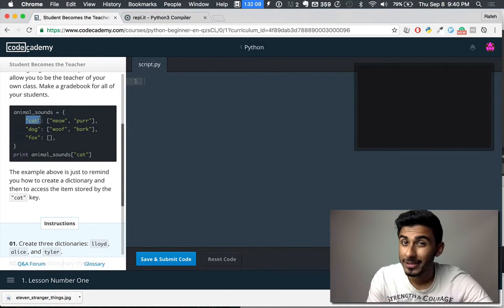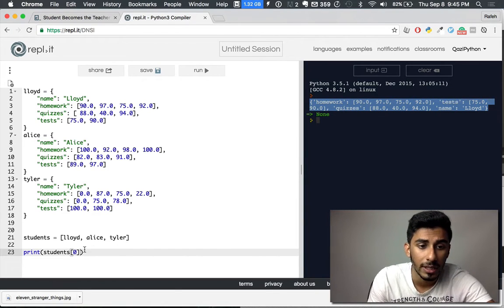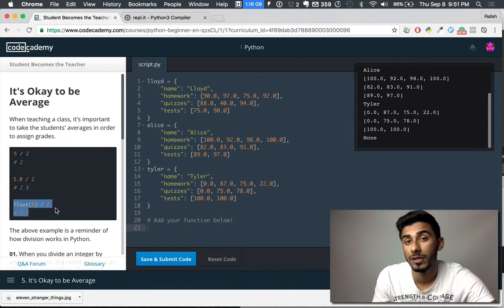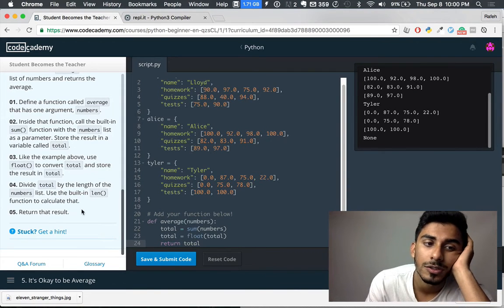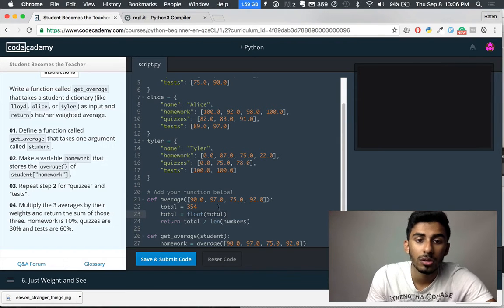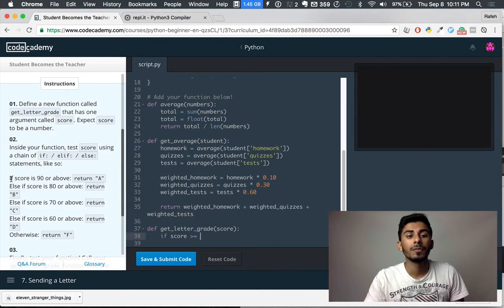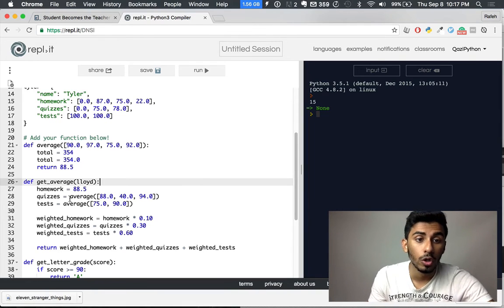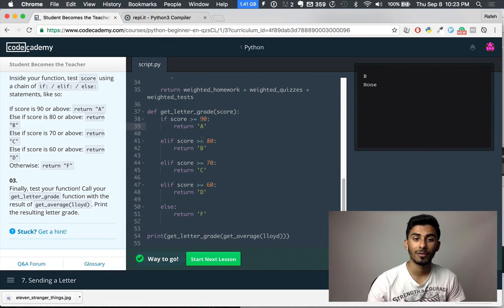Codecademy - Python: Tutorial #12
This is part 12 of the Codecademy Python Walkthrough Tutorial. It covers topics like OOP, object oriented programming, dictionaries as objects, lists inside dictionaries, stepping through algorithms, dependent functions, nested function calls, built-in functions, weighted averages, for loops, control flow, conditional statements advanced functional concepts, and much more!

The target audience are beginners or developers looking to pick up Python. I also emphasize the importance of writing good code and I go through the first part really fast.

CHANNEL INFO